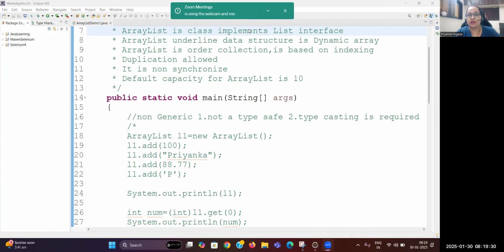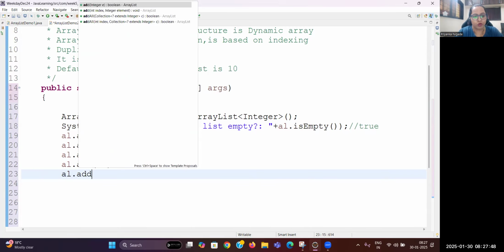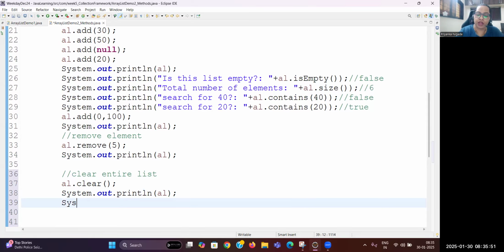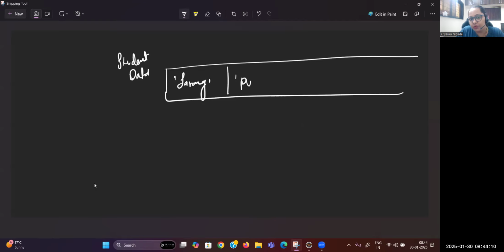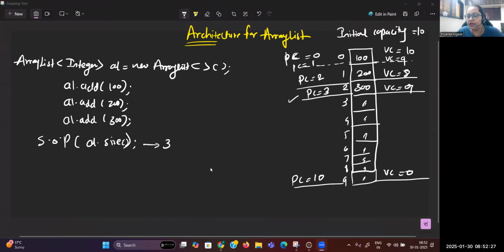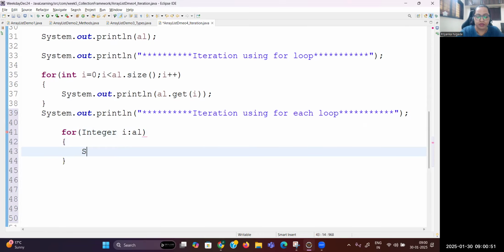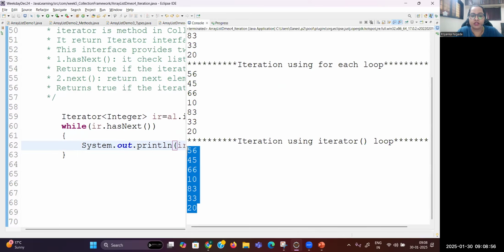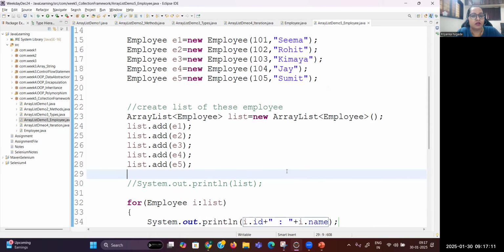Java For Tester : Session 24 - Collection Framework | Array Vs ArrayList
"In this session, we’ll dive into ArrayList in Java, exploring how it works, how to add and retrieve elements, and understand the concept of its initial capacity. You’ll learn how ArrayList manages dynamic resizing and why it’s one of the most commonly used data structures in Java."